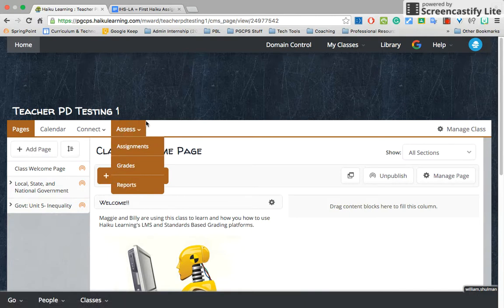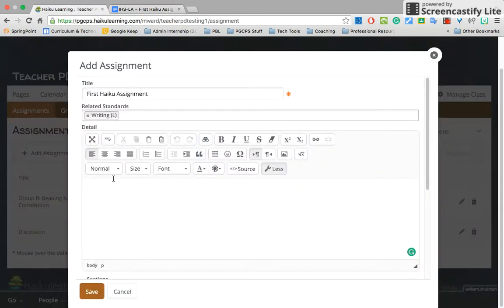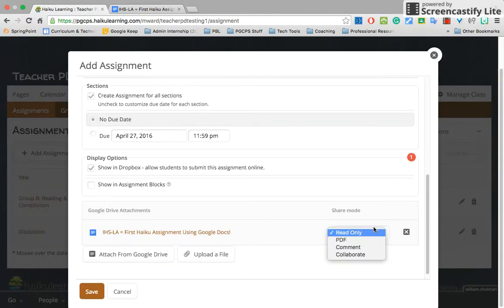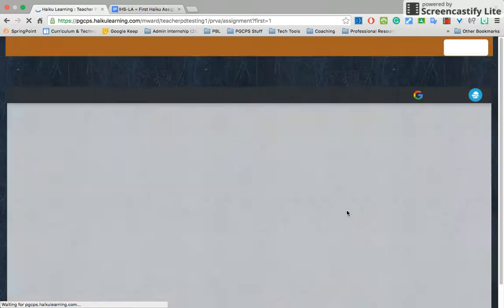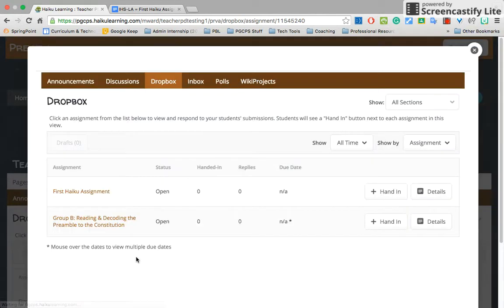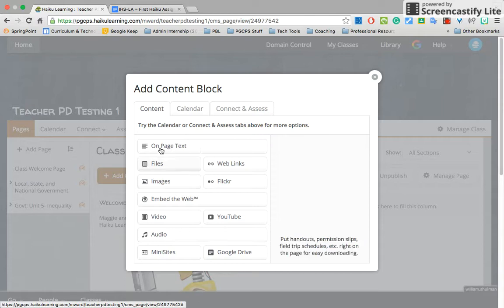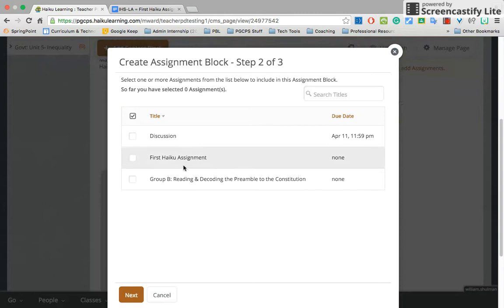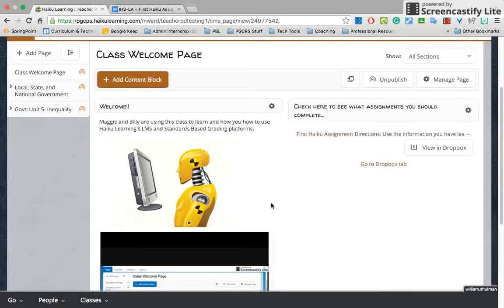Creating an Assignment in Haiku Learning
This video shows how to create an assignment in Haiku Learning.

After the 3:30 mark, the narrator shows how to add an assignments content block to make it faster for students to find assignments.